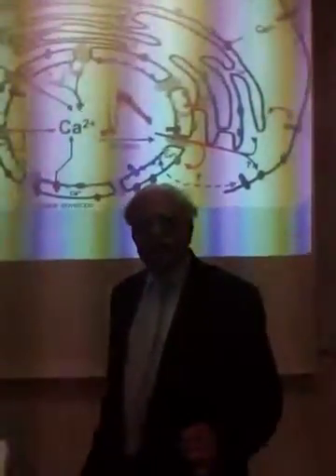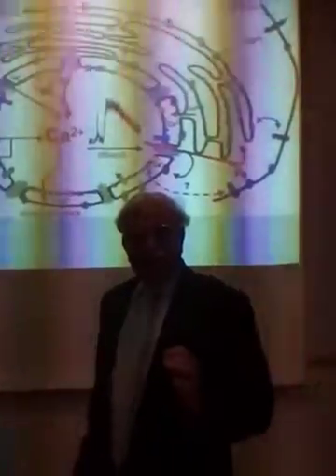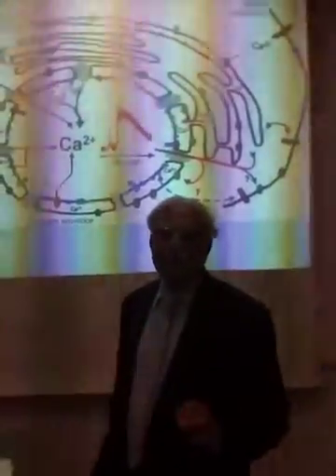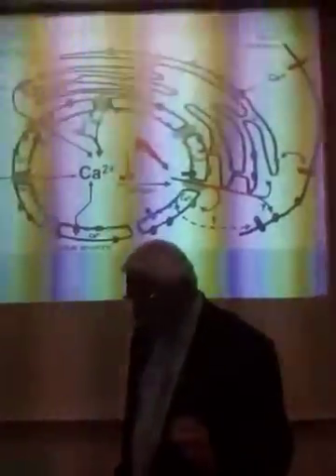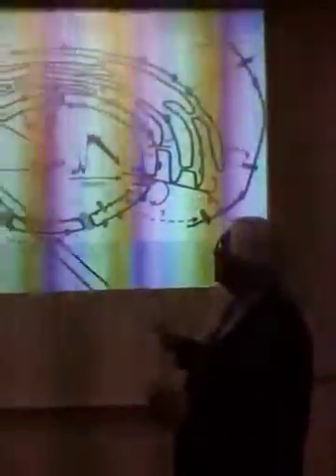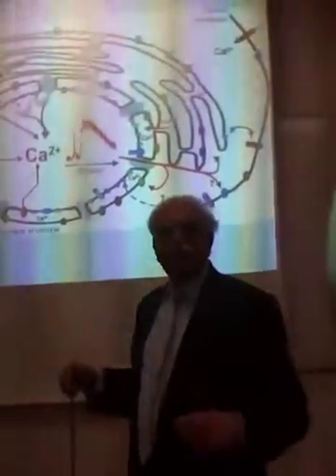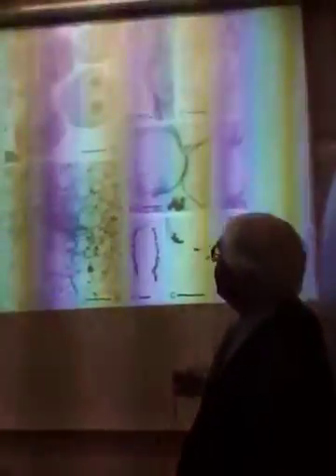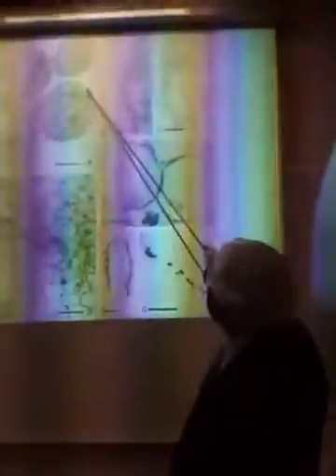A N Malviya 1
Nuclear calcium